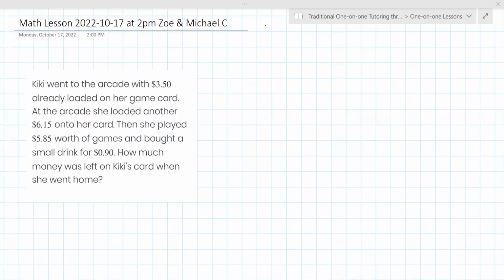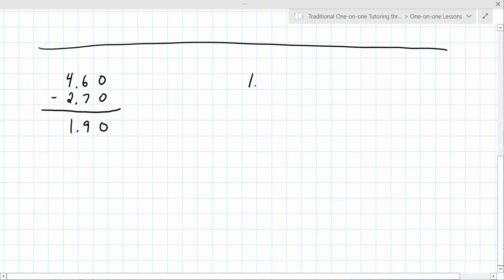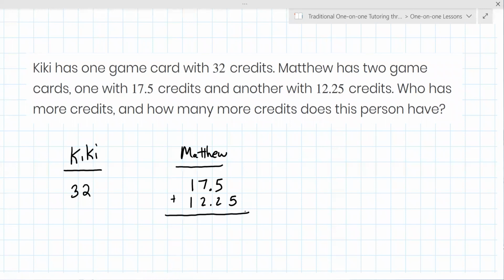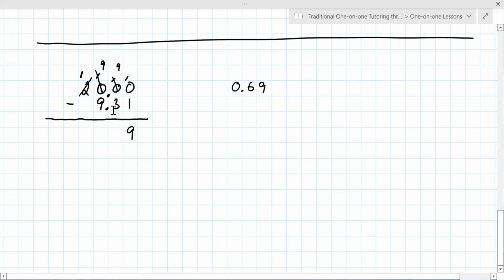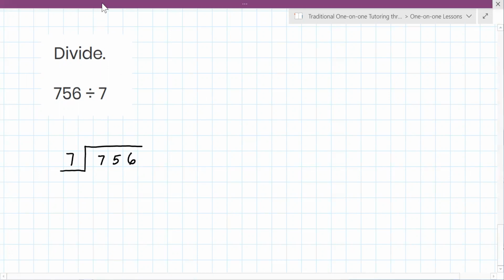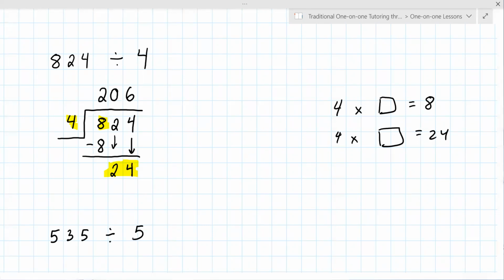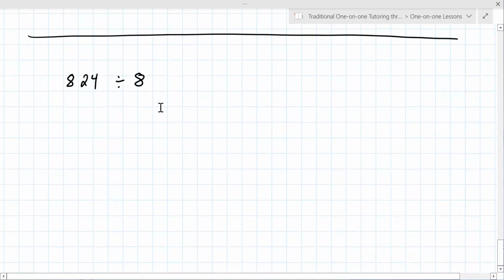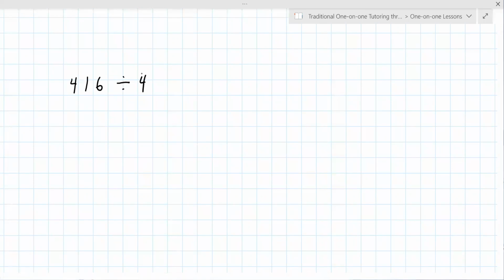Middle School School Math Lesson [2022-10-17 at 2pm MST Zoe + Michael C]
This lesson focused on adding and subtracting decimals (Zoe) and division without remainders (Michael).